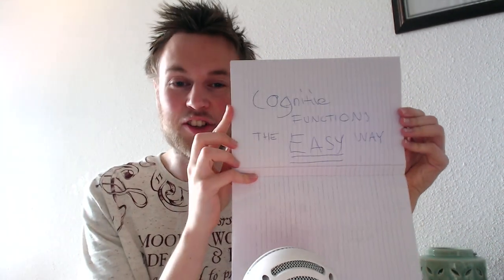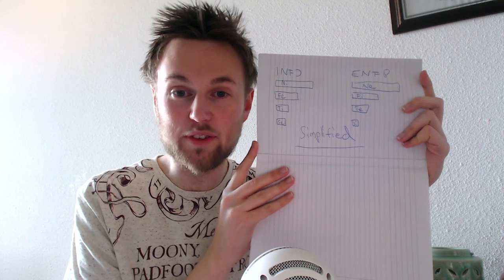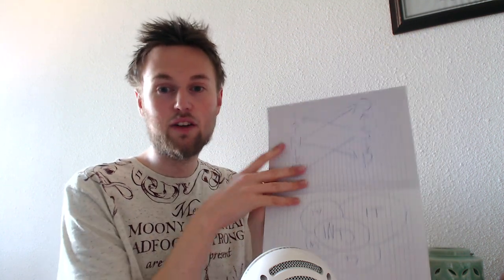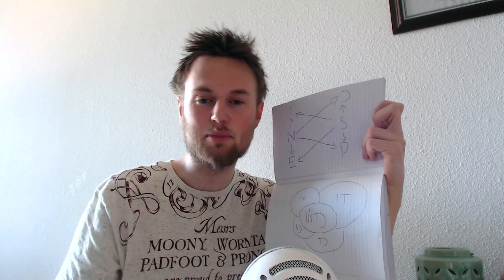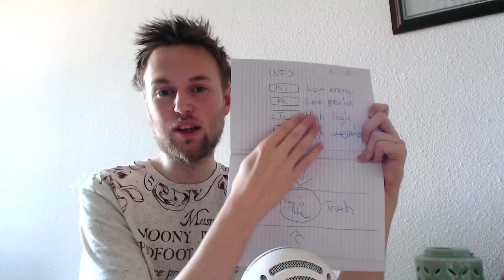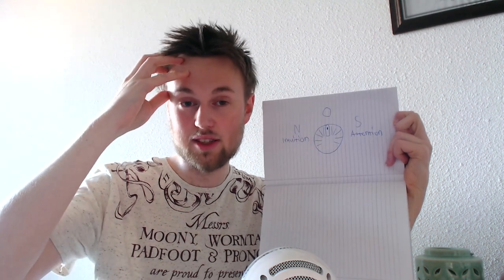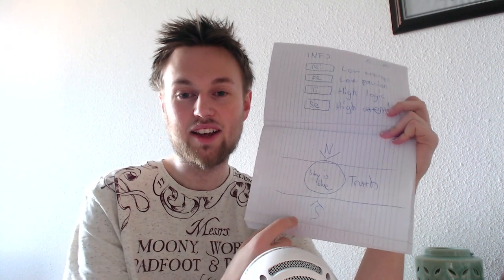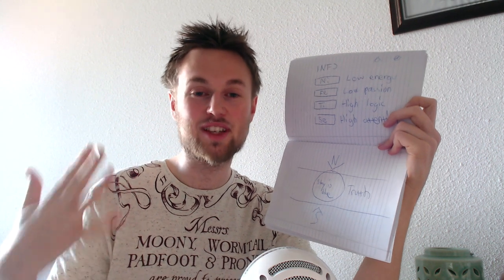The Cognitive Functions : The Easy Way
There's an easy way to learn about the cognitive functions. And it's actually more accurate and closer to Jung's definitions than the traditional methods.

Hey! My name is Erik Thor and I recently started my own independent website exploring personality psychology, flow and neuroscience.

I practice a mix of jungian typology and Myers Briggs Type Indicator (MBTI) Theory. I am strongly influenced by Neojungian Typology neojungiantypology.com. It's typology, but based on neuroscience and psychology.